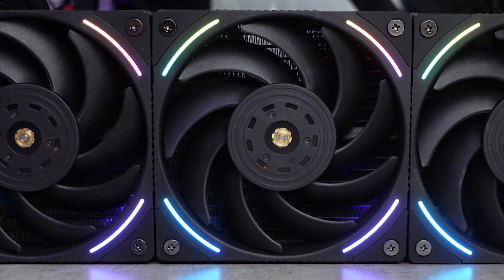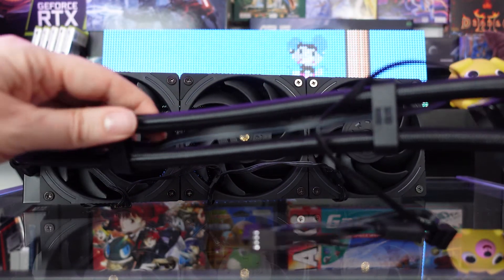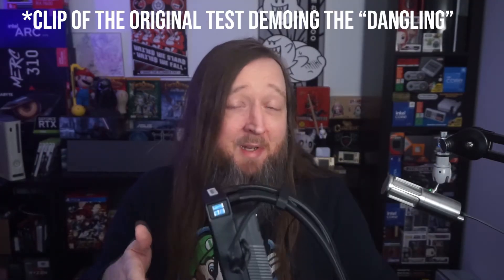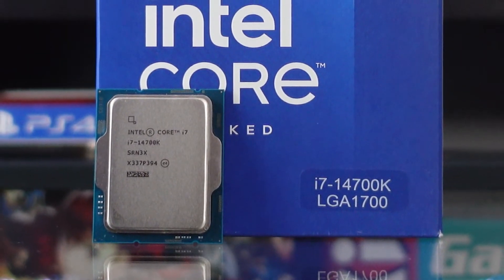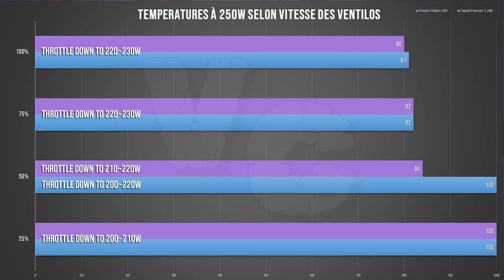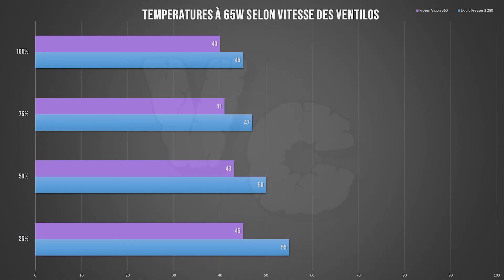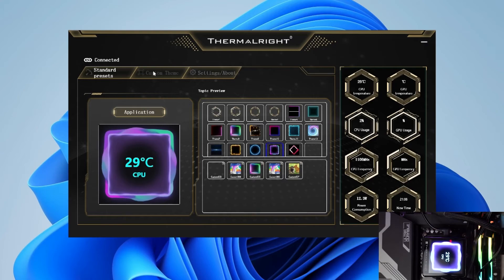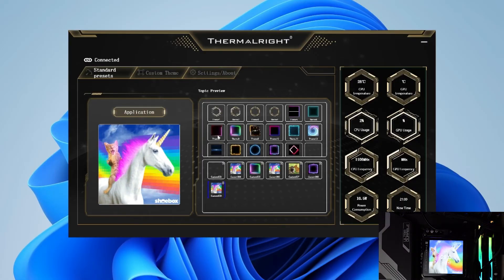Thermalright Frozen Vision 360 Review - Good deal for an AIO with LCD Screen ?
Heyhey, still trying to get into stuff again with my english and it will take a while I guess !
Also this was my first cooler review, its really not the main focus of my channel I may translate a couple more as Thermalright reviews aren't all that common. But it was more to try stuff out while things are a bit slow than anything else for now.
Timecodes :
0:00 Intro
0:14 The Frozen Vision 360
1:36 Aesthetics/Bundle
4:56 Test
5:34 Fan Speed / Noise levels
6:27 Temps at 250w
7:15 Temps at 200w
7:40 Temps at 150w
7:49 Temps at 100w
7:56 Temps at 65w
8:04 Thoughts on performances
9:16 Software
11:33 Closing thoughts